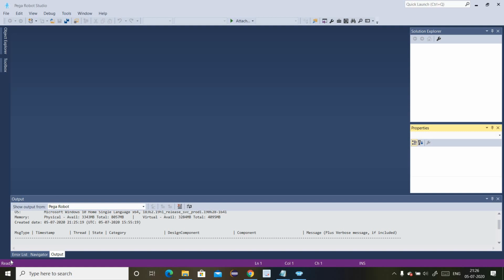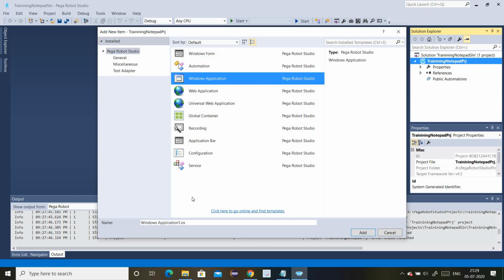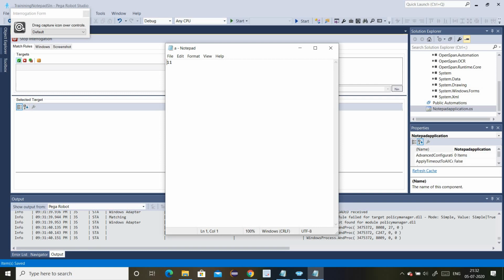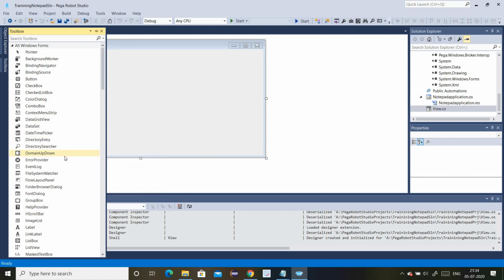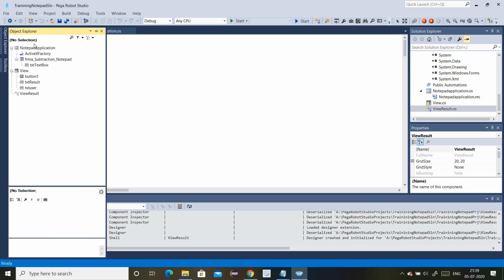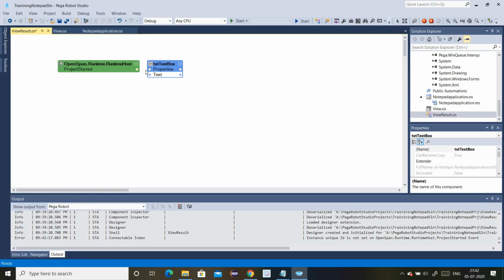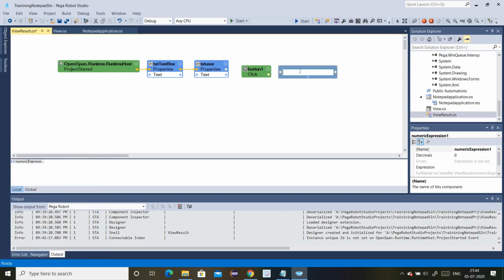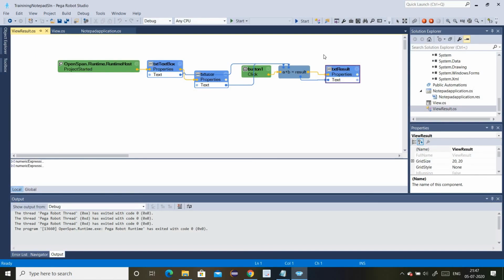RPA SimpleSolution Demo